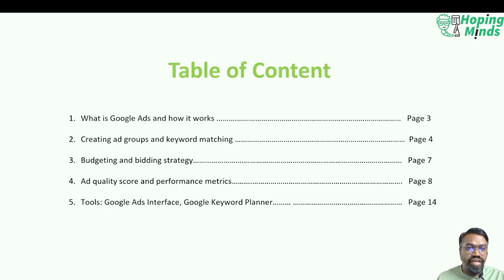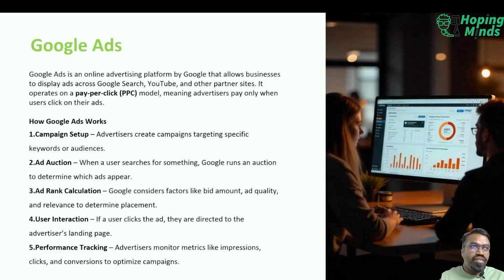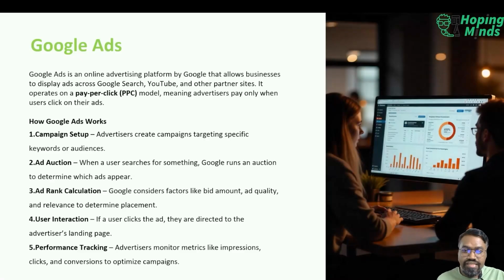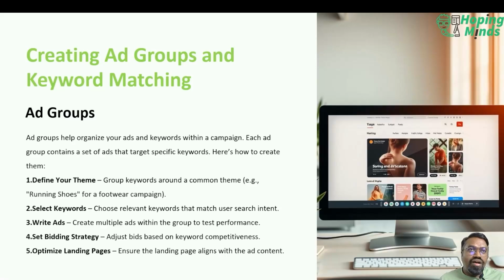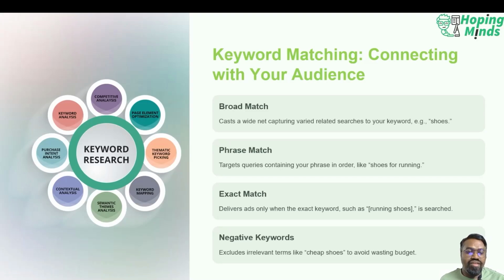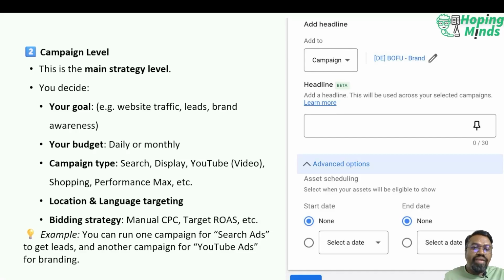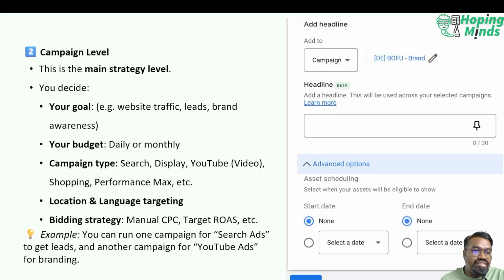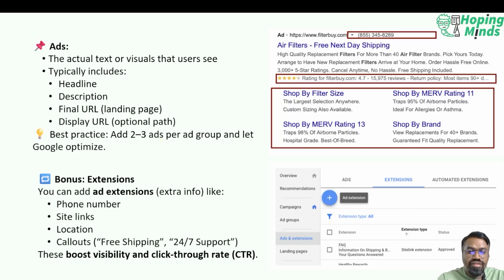4.1 What is Google Ads and how it works?